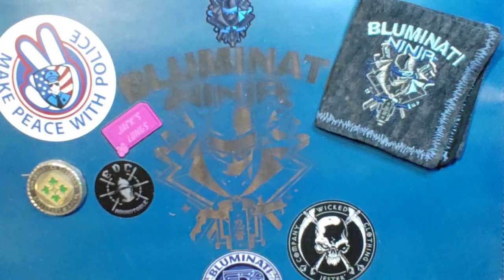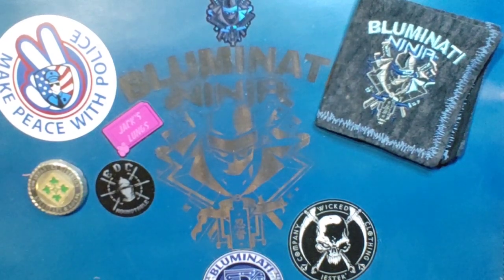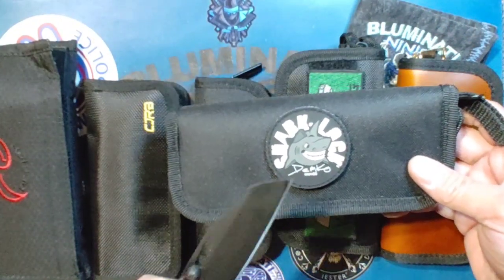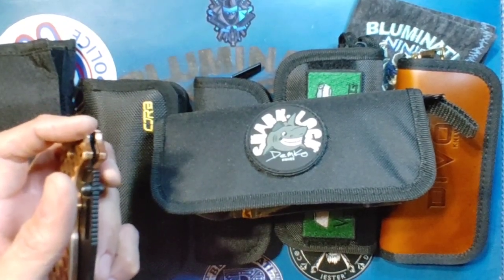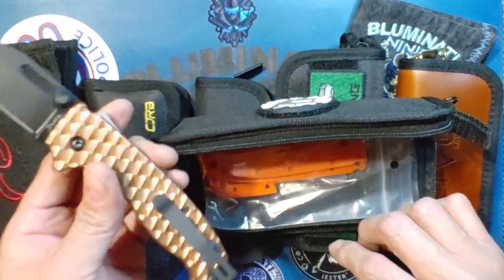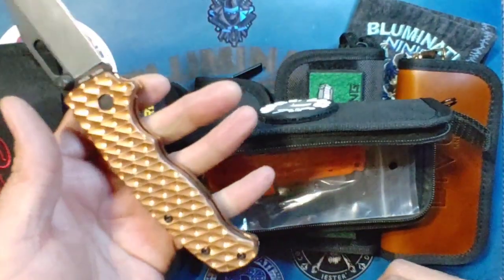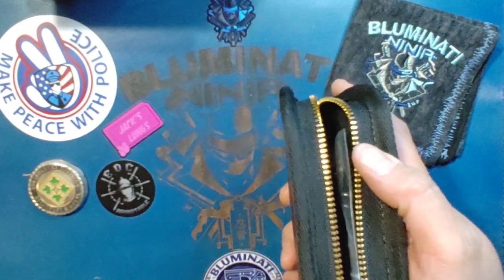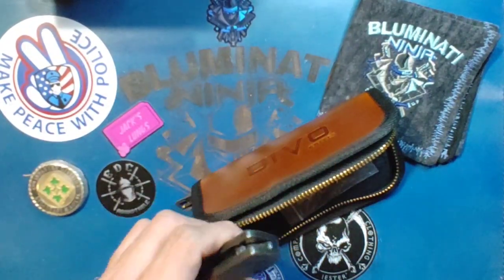WHAT'S IN THE BOX! A BIG BATCH OF DSKFS!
This is definitely a Christmas to remember! I humbly thank the generous knife family member who gifted me these gems, again sir, I at a loss for words.

shoutouts to
content creators

a BIG Hey to some
Andrew Roghan
Gilbert Rios
Luis Ramos
Casey Roberts
Antonio Martinez
Mrs. Bluminati Ninja

check out the folks at
edcroundtable &
Tristate_RiverValley_Creations
& M_Bomb Jerky
Alice aka alicord paracord
on Instagram for awesome products!

 **some exceptions apply**

code BLUMINATININJA

Respect and love to our
Military and First Responders
🇺🇲❤️RiP Pops and Uncle Louis❤️🇺🇲